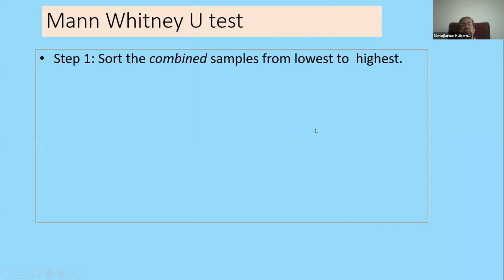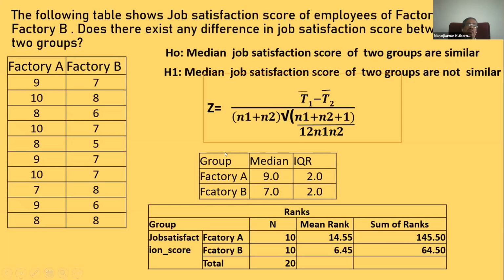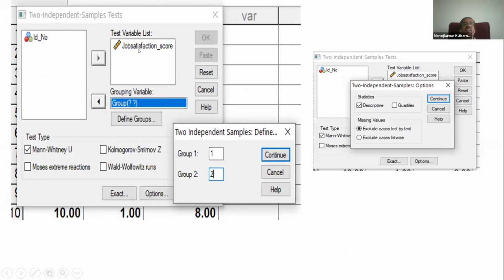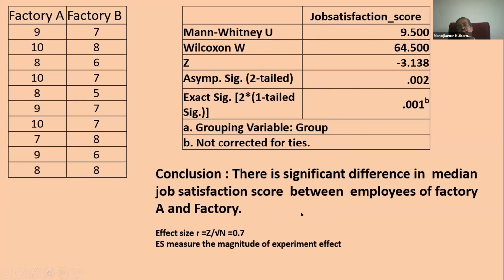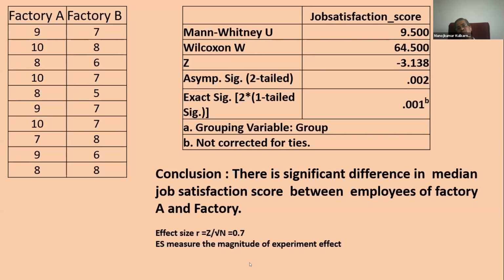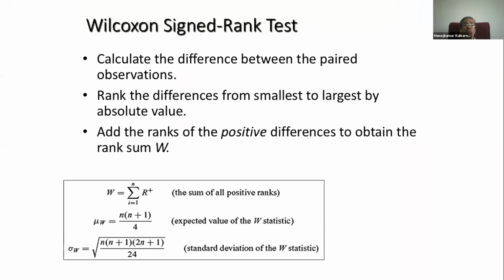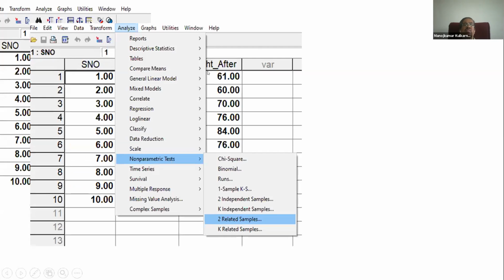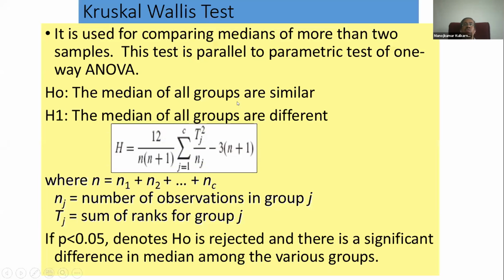TESTING OF HYPOTHESIS WITH NON PARAMETRIC TESTS USING SPSS (PART-2)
TESTING OF HYPOTHESIS WITH NON PARAMETRIC TESTS USING SPSS by
Dr.M S Kulkarni PhD, Associate Prof.in Statistics & Demography, Goa Medical College (ICSSA-2020)